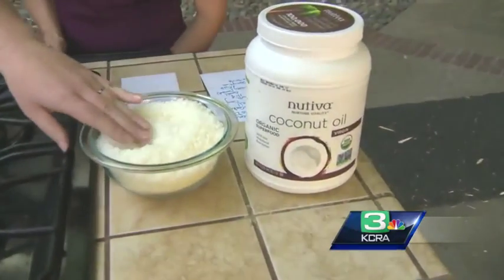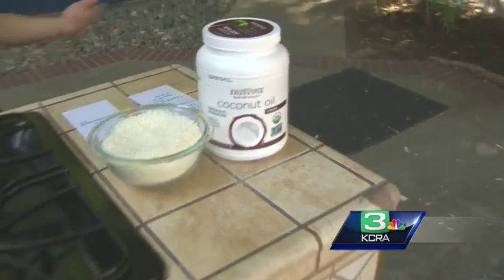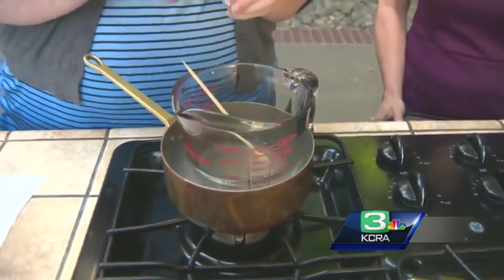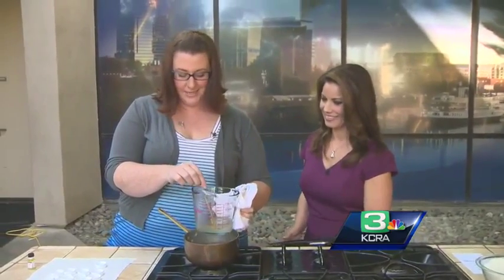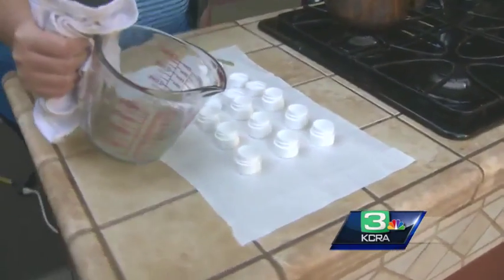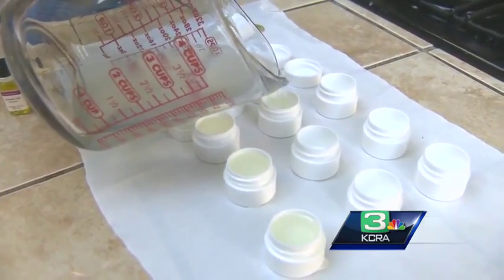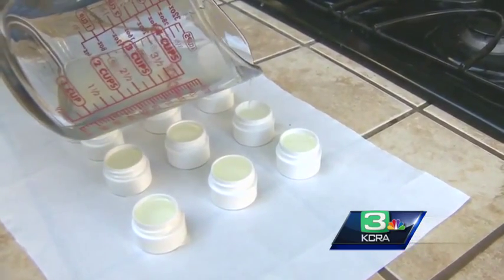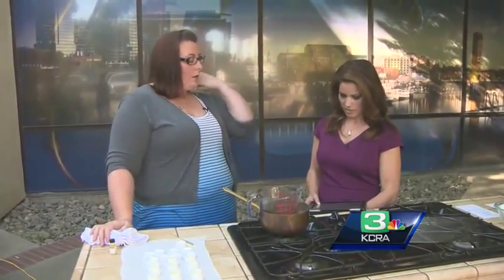How to make your own lip balm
Jen Cooper from Ben and Max Snacks shows us how to make home-made lip balm as a part of kids’ day at the California State Fair.